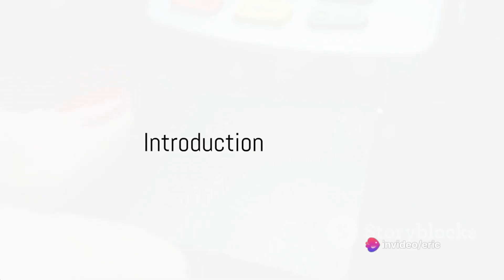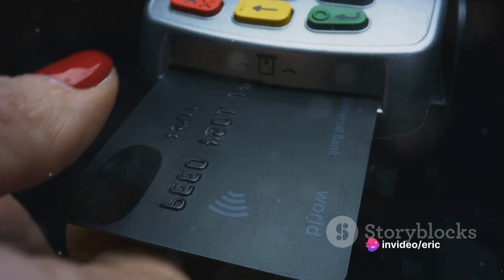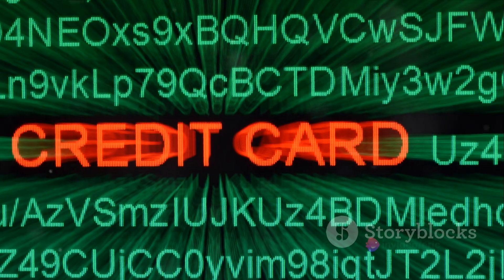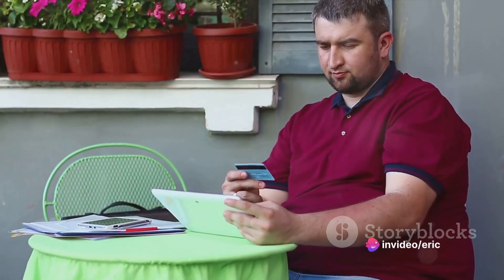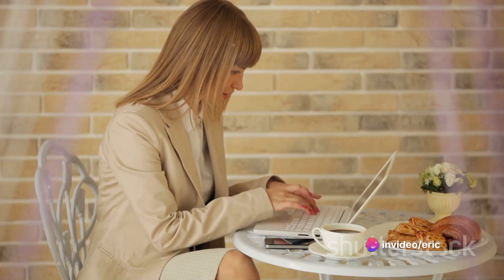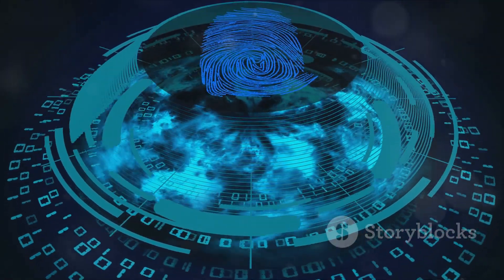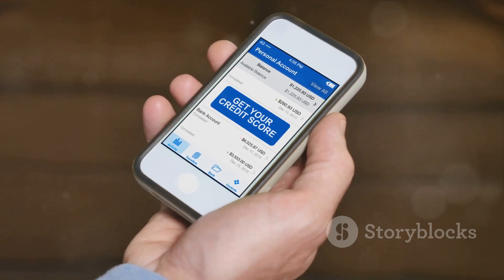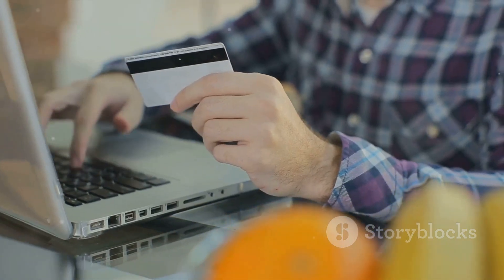Best credit cards 2024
In this video, we take a leap into the future and explore the exciting world of credit cards in 2024. Join us as we uncover the latest trends, innovations, and opportunities that credit cards offer in the coming years. Discover the best credit card options for various financial goals, whether it's earning rewards, building credit, or managing your finances more effectively. Stay ahead of the curve and unlock the potential of credit cards in 2024. Don't miss out on this insightful journey into the future of financial flexibility!

Feel free to modify and personalize the title and description to align with your video's specific focus and style. Remember to include relevant keywords related to credit cards, personal finance, and 2024 to optimize your video's visibility.

Come check me out!!